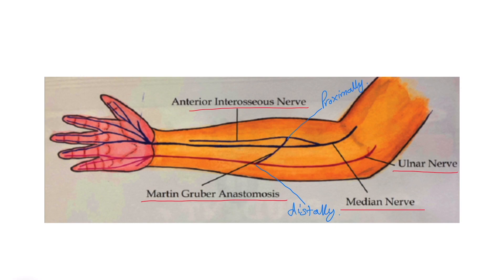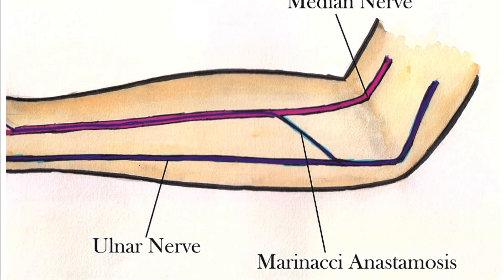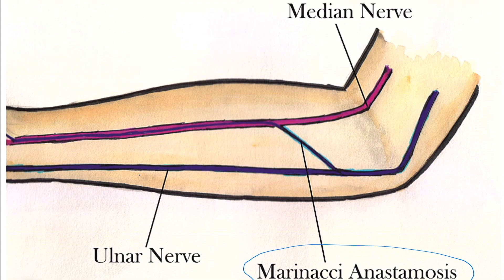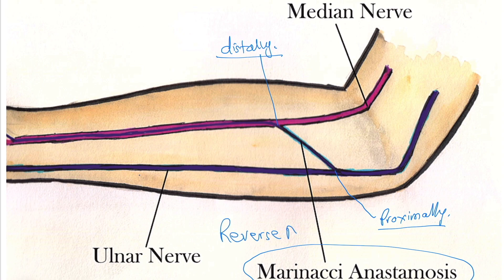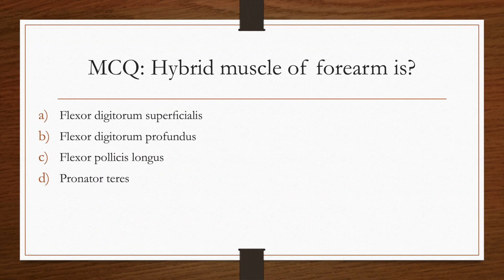Martin Gruber Anastomosis, Marinacci Anastomosis, Reverse Martin Gruber Anastomosis, Dr. Azmi Mohsin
0:00 Welcome to Dr. SAM's Anatomy Classes
0:12 MCQ on Upper Limb
0:26 Nerve supply of flexor digitorum profundus muscle
1:08 Martin Gruber Anastomosis
1:41 Reverse Martin Gruber Anastomosis
1:59 Marinacci Anastomosis
2:59 Hybrid muscle of forearm
3:11 Anatomy by Azmi Sir